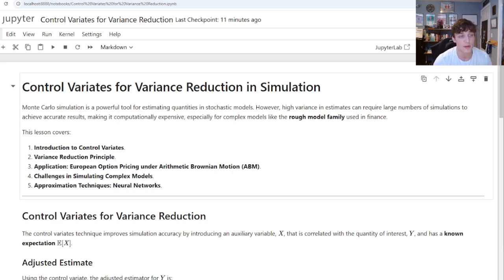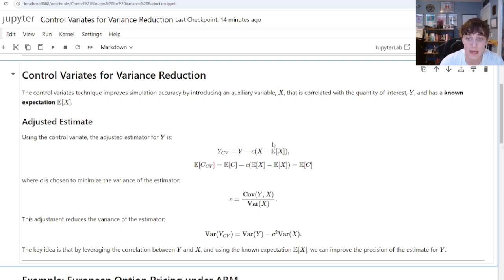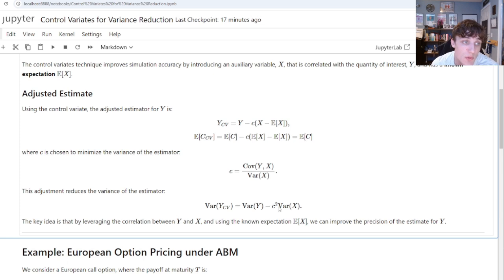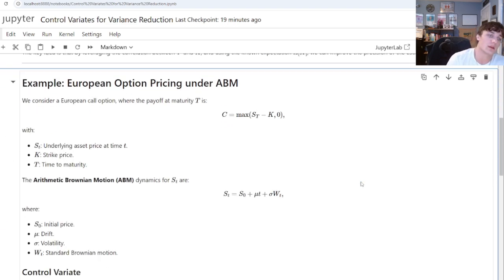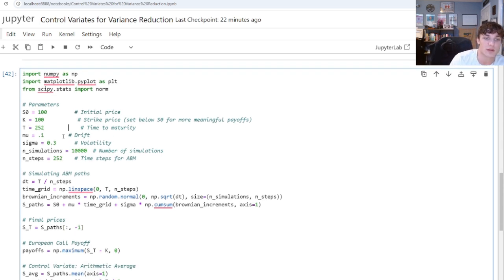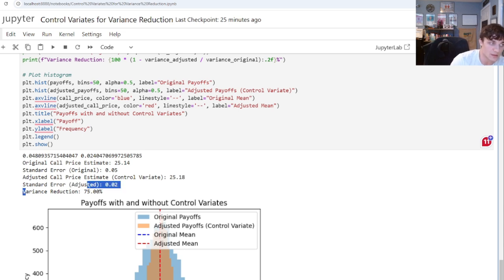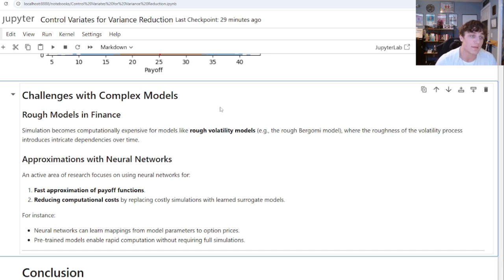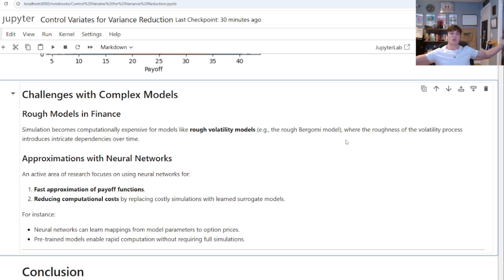Control Variates for Variance Reduction